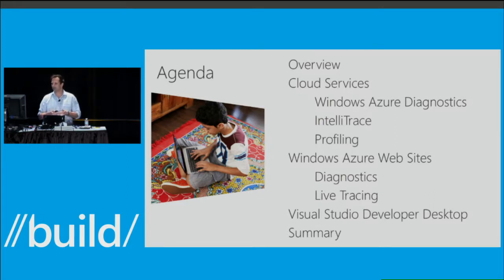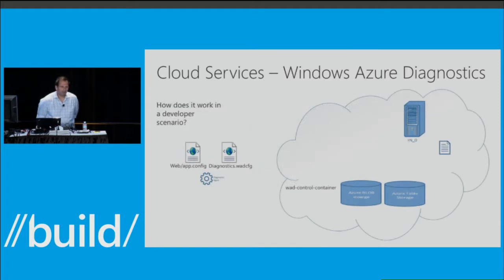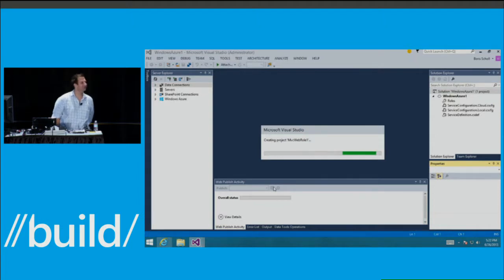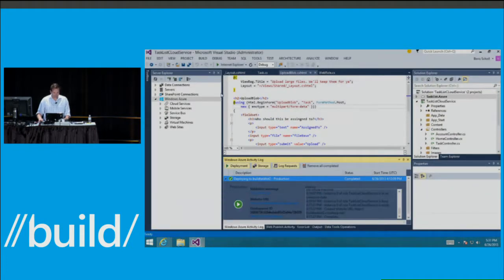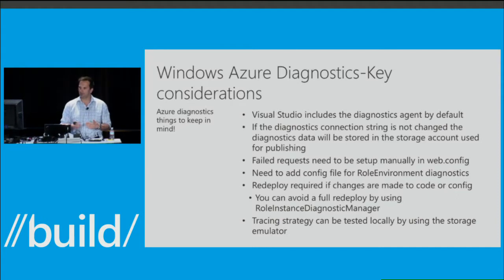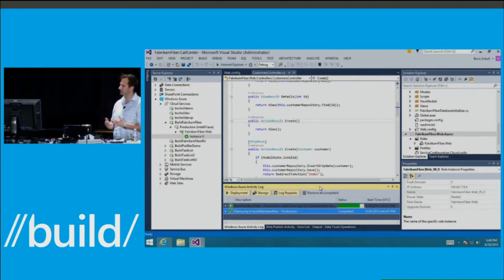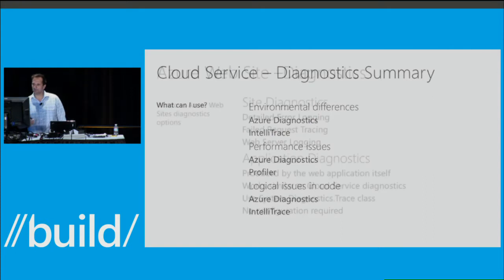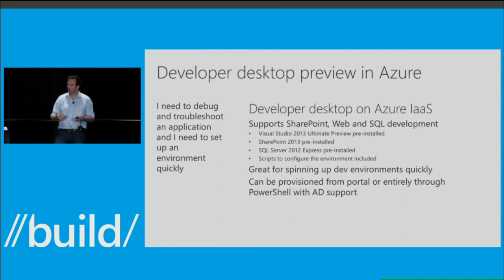Build 2013 Debugging and Troubleshooting Windows Azure Applications Using Visual Studio